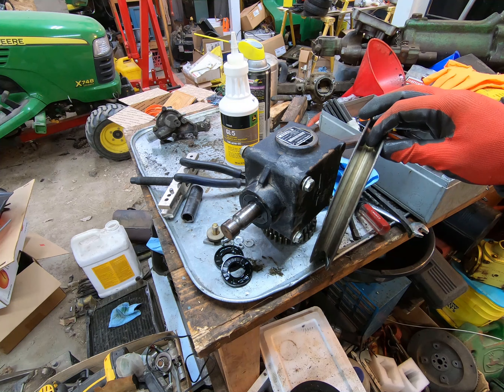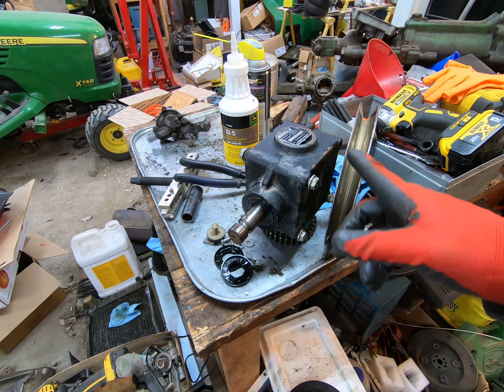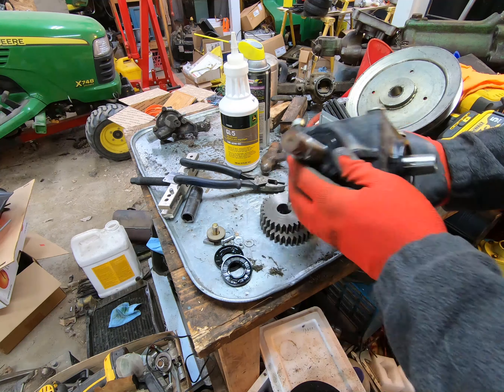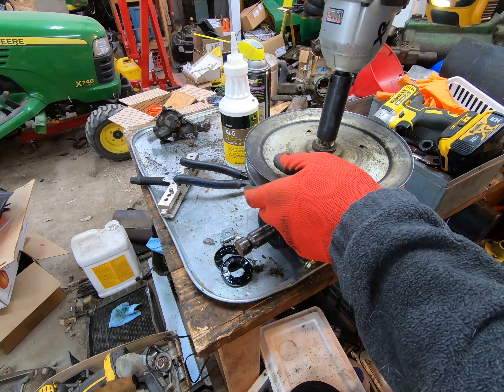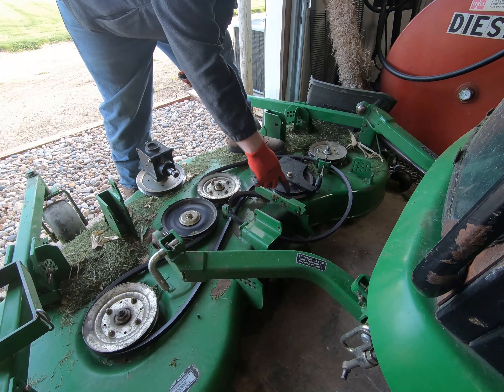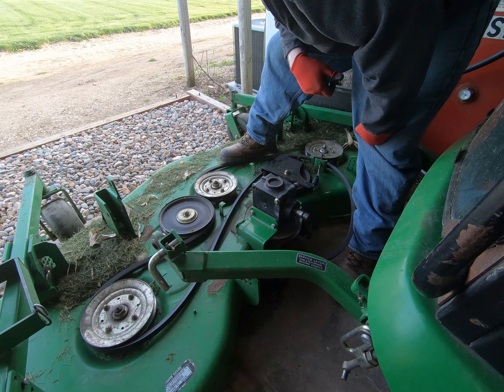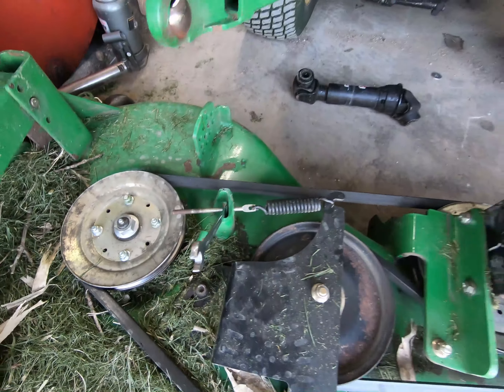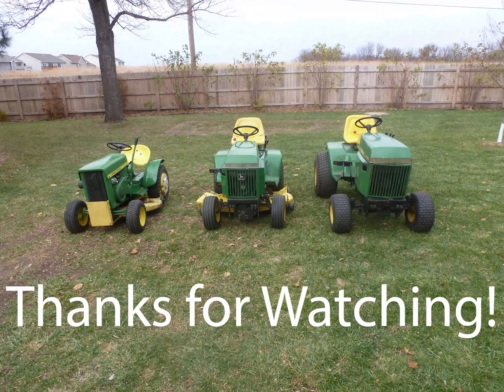John Deere 1445 Deck Gearbox Reseal Part 2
New seals for the John Deere 1445 mower gearbox. Part 2